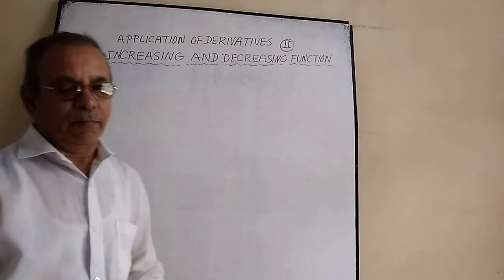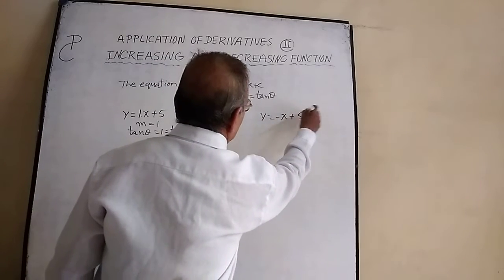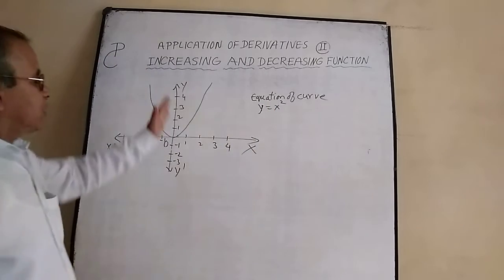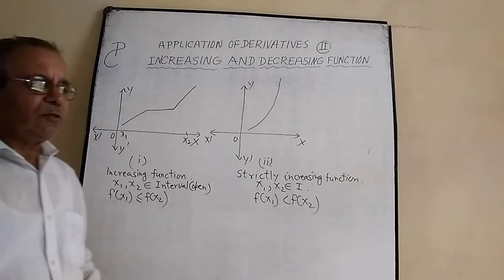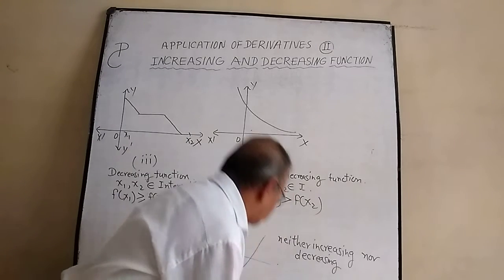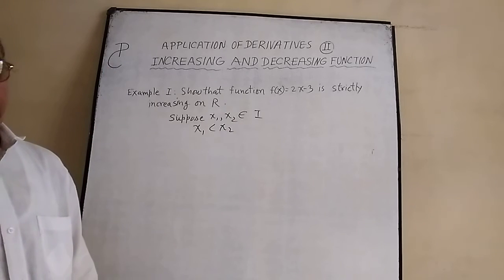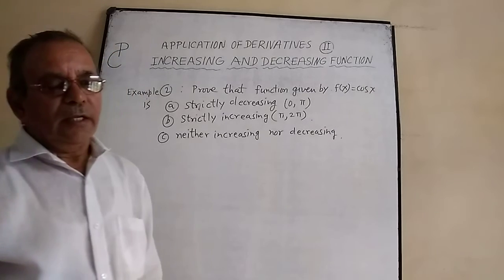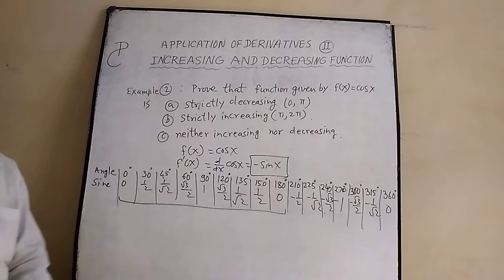40 Application of derivatives Increasing and decreasing function11 56min